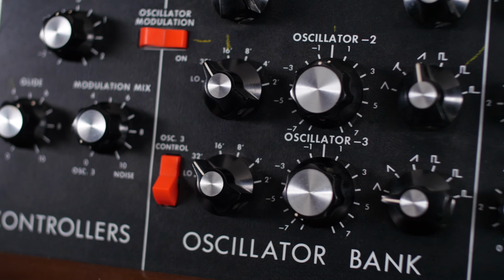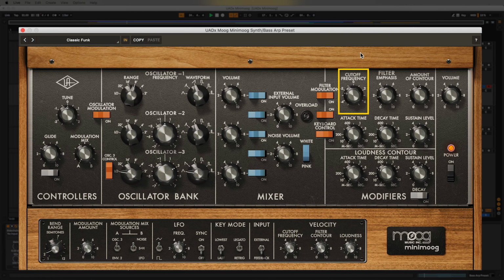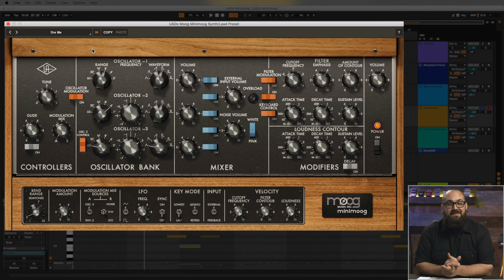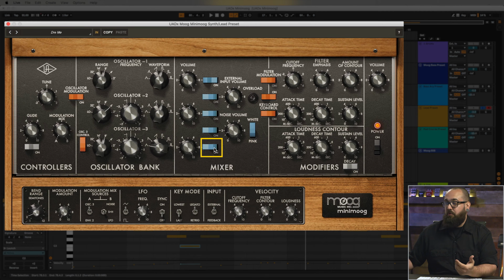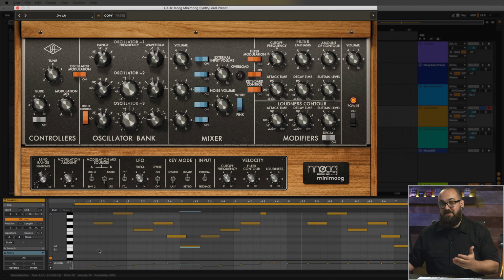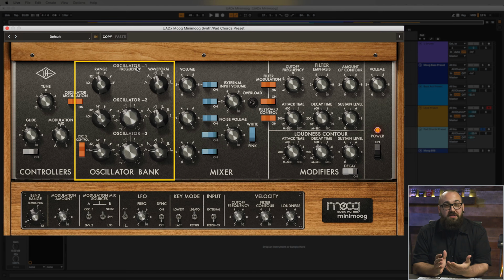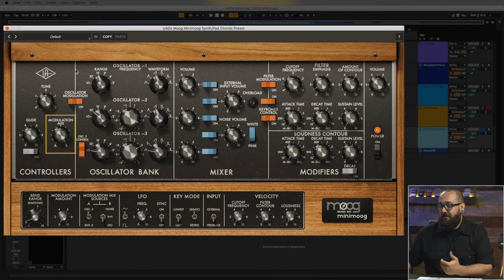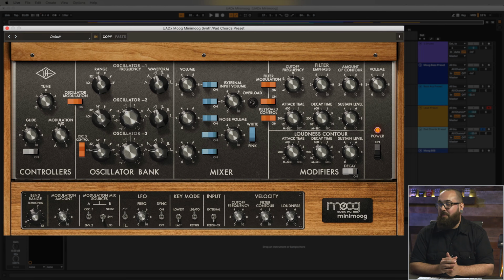Minimoog Synthesizer | UAD Quick Tips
In this video, Matt Petersen shows how to use the Minimoog's intuitive controls to dial in powerful basses, expressive leads, and more.

Available for UAD-2 hardware & Apollo interfaces, or natively for Mac and Windows.